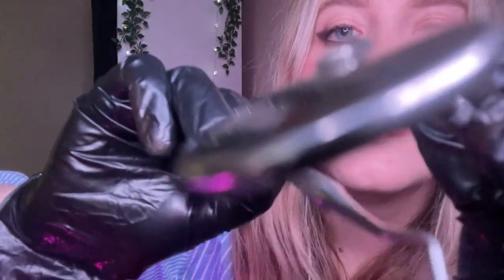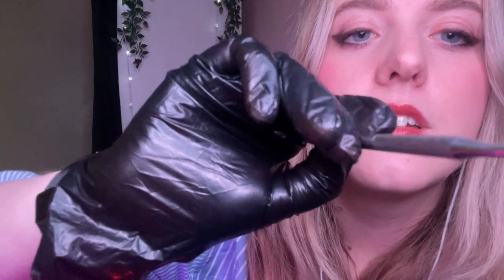ASMR | Reassuring Dentist Role Play ✨ [Personal Attention, Light Triggers & Gloves]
Hello Lovely!

I am pretty sure this is my first dentist rp on YouTube, I think I did one on TikTok a while back.
I hope you enjoy your trip to the dentist :)

I tried to include some fun sounds and visuals.

Hope you're having a lovely week.
Sending love and positivity,

Laurie x

Time Stamps -

Intro - 00:00
Light Check - 02:20
Gum and Jaw Check - 05:15
Cleaning your teeth - 07:55
Getting a mold of your teeth - 11:40
Cleaning your teeth (light) - 14:41
Polishing your teeth - 16:00